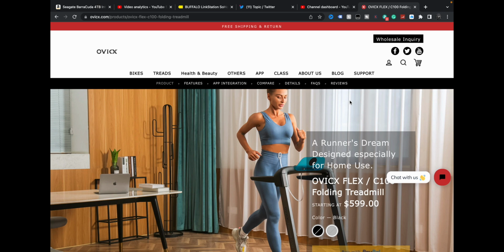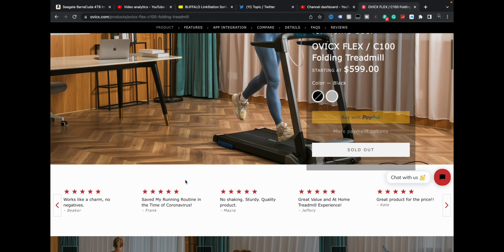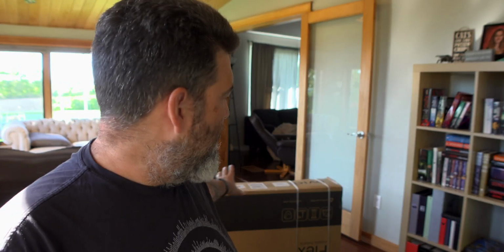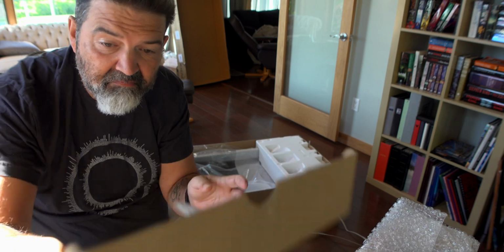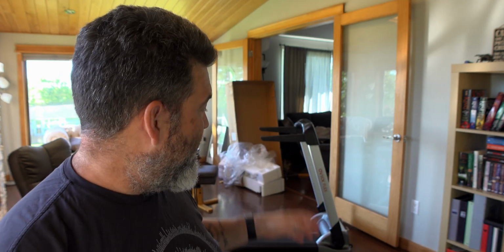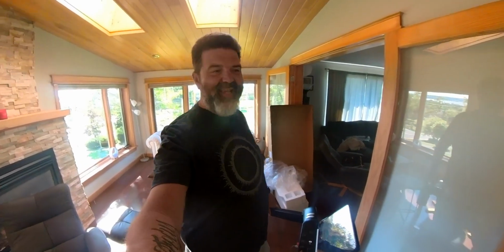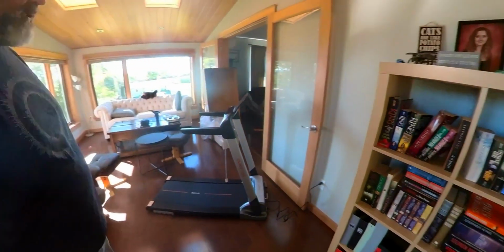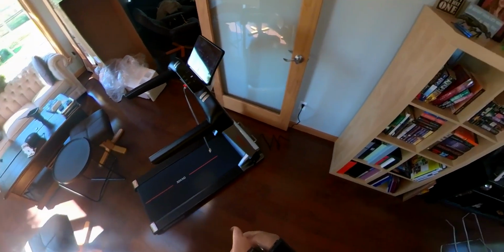Review: OVICX Flex Treadmill. Best Foldable Portable Home Treadmill on Amazon?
We got another treadmill.  This new treadmill is the OVICX Flex Treadmill.  We are gonna unbox the OVICX Flex Treadmill and see what it comes with.  Then, set up the OVICX Flex Treadmill to see what we think of it and, most importantly, the size of the OVICX Flex Treadmill.  Our first question is if this is one of the Best Foldable Portable Home treadmills on Amazon or is just available?  What do we think of the build quality?  How easy is it to set up?  What do we feel about the size?

If you've used the OVICX Flex Treadmill let us know your thoughts.

Or take a look on Amazon Canada for some of their models.